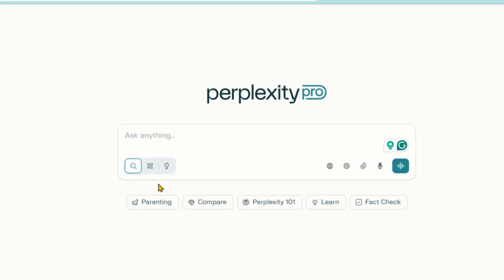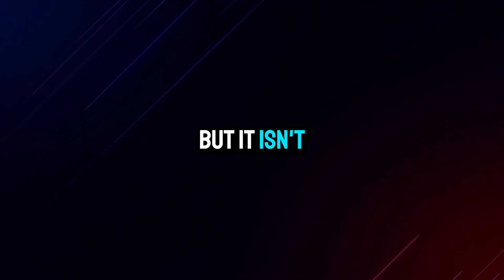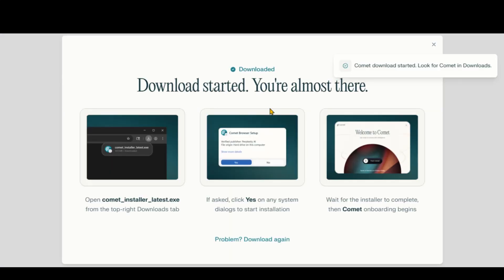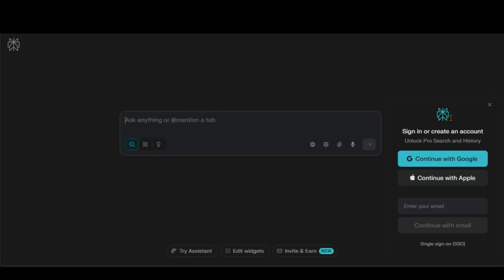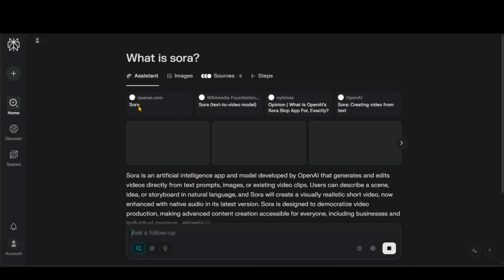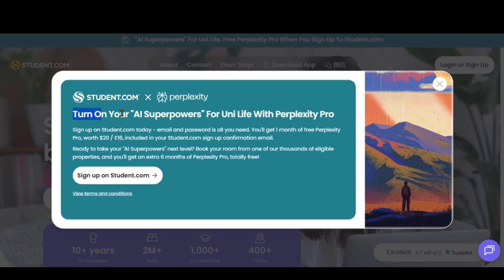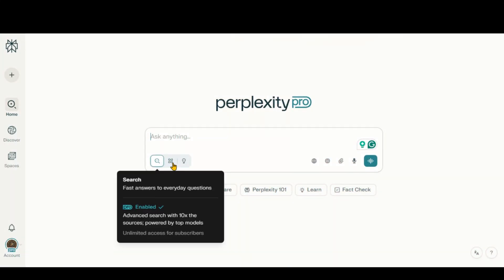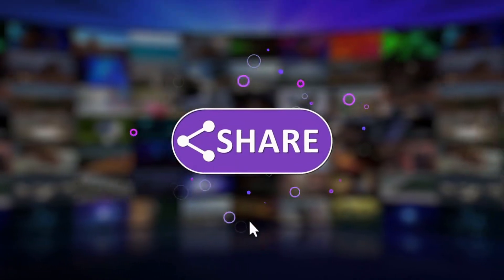How To Access Perplexity Pro Subscription for FREE (Comet Browser)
Looking for a way to get Perplexity Pro for free? In this video, I’ll show you how to easily access the Perplexity Pro subscription using the Comet Browser. No need for any hidden tricks or payment details — just follow the simple steps to unlock premium features and enjoy all the benefits of Perplexity Pro without spending a dime.